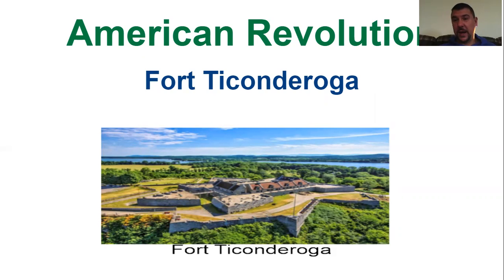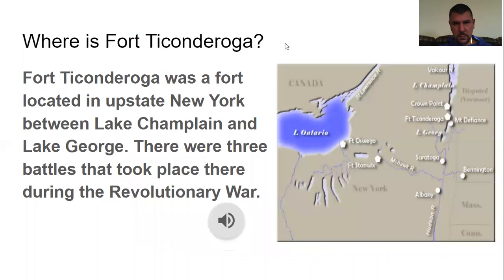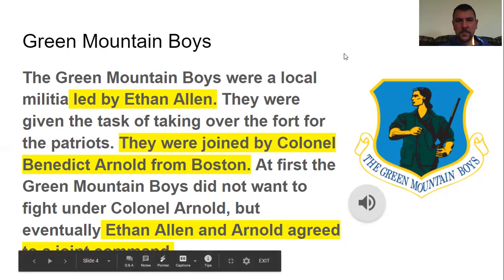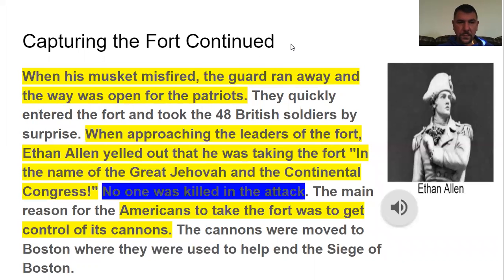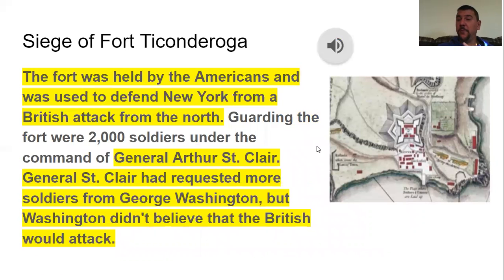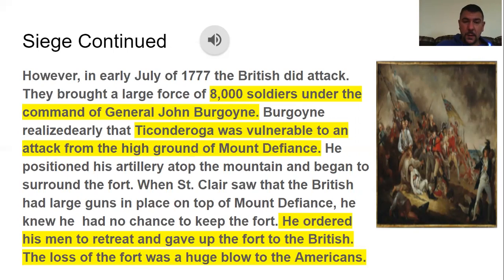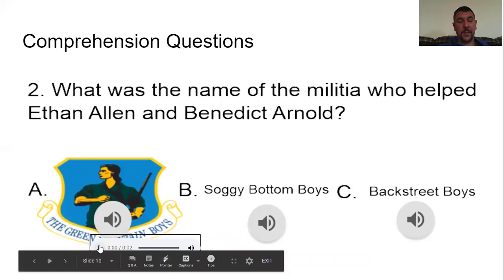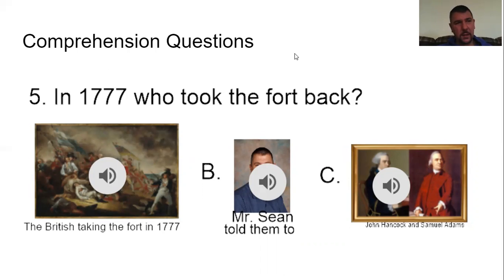The American Revolution Fort Ticonderoga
An important Fort during the American Revolution where there were 3 battles.